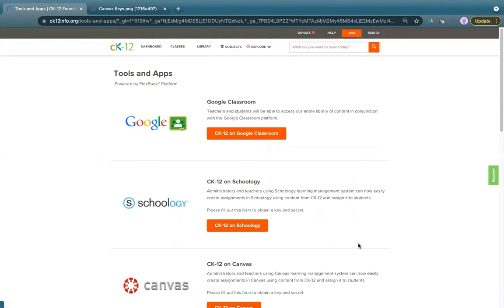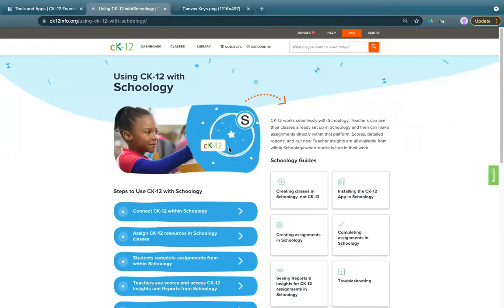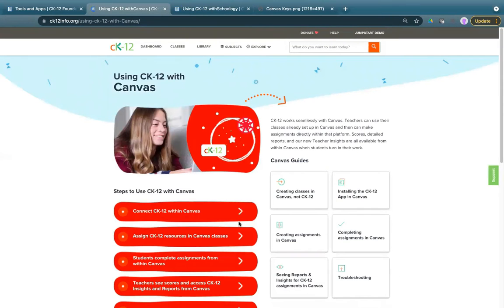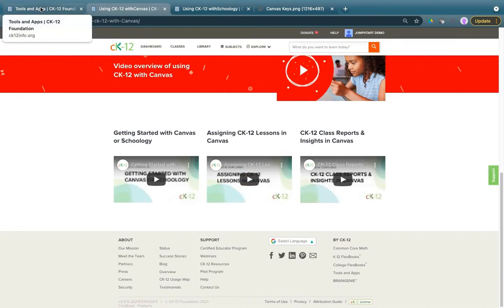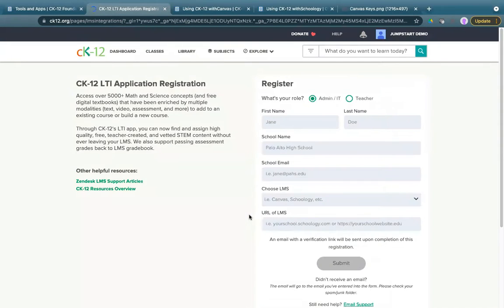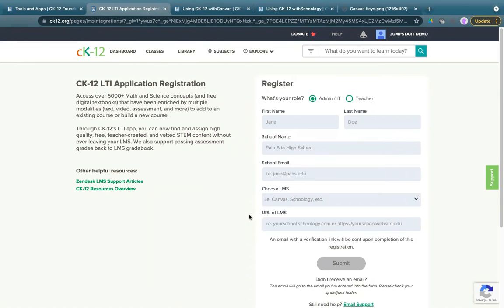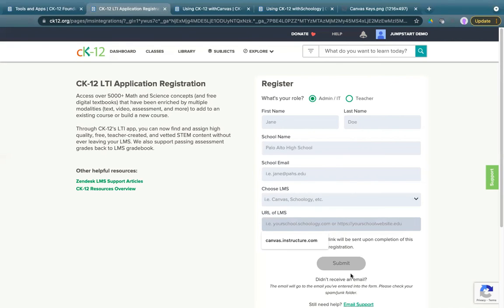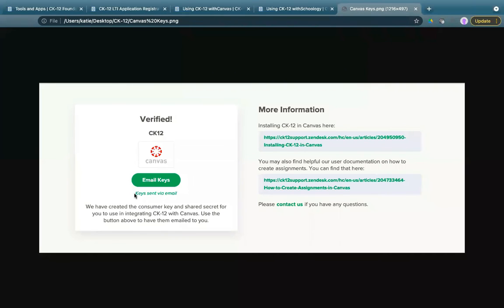Getting Started with Canvas or Schoology - ARCHIVED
A short tutorial on how to set up CK-12 in Canvas or Schoology.

and join our global community! Over 100 million users served.